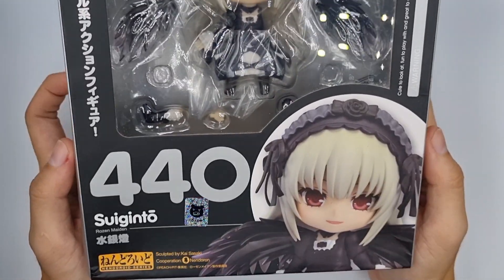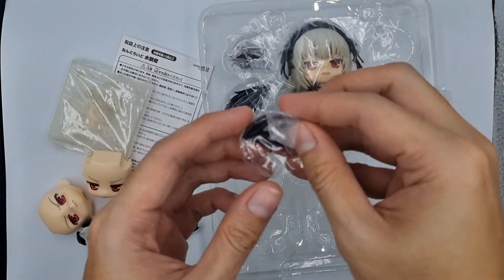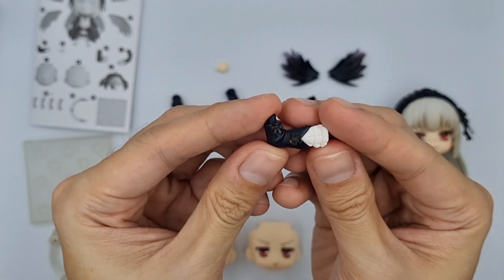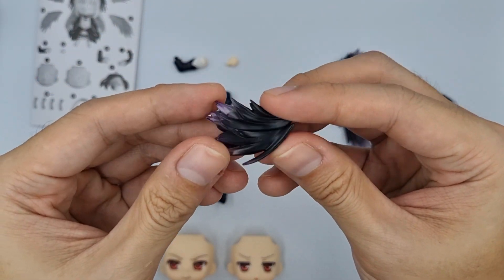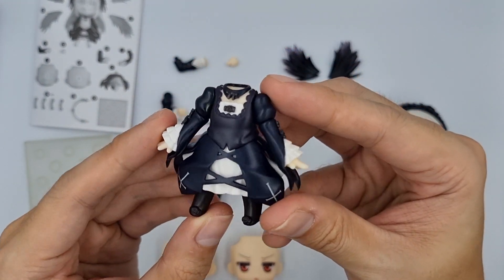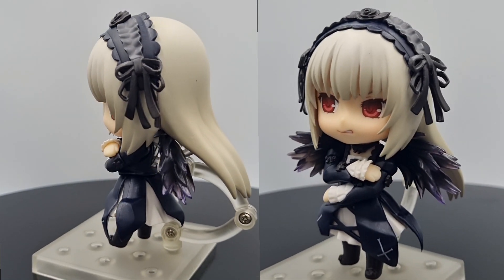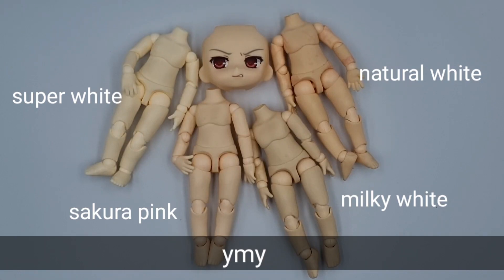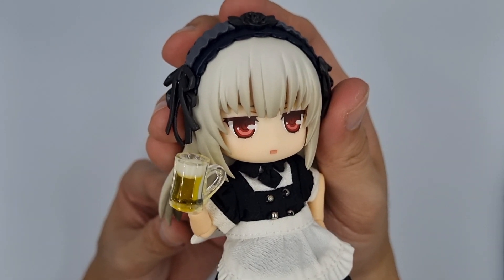Unbox/Review: Nendoroid/Custom Nendoroid Doll Suigintou from Rozen Maiden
Unbox/Review: Nendoroid 440/Custom Nendoroid Doll Suigintou from Rozen Maiden.